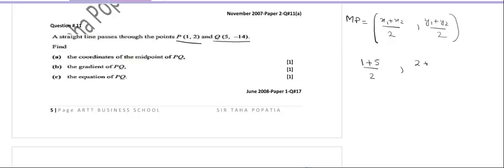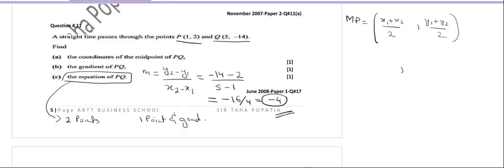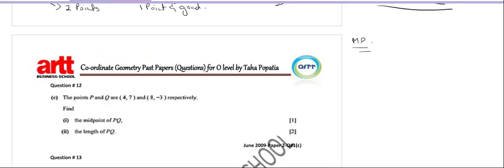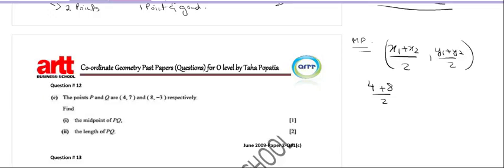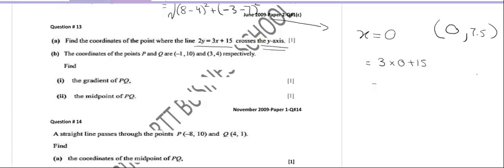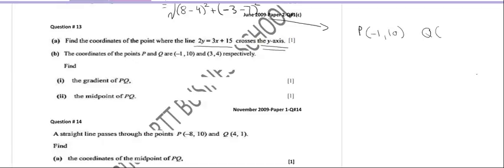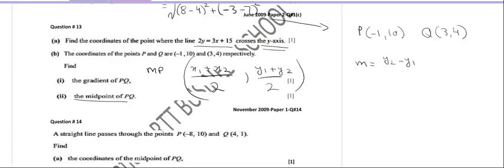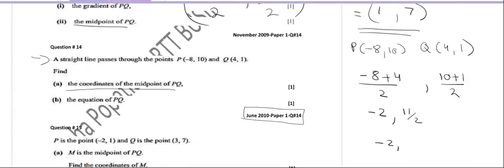Co ordinate Geometry O levels Past papers part 2